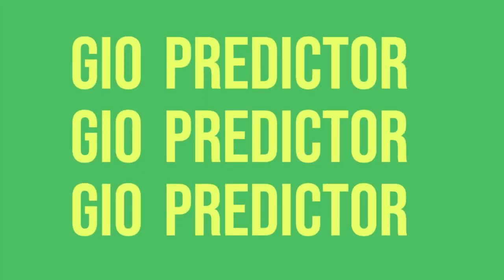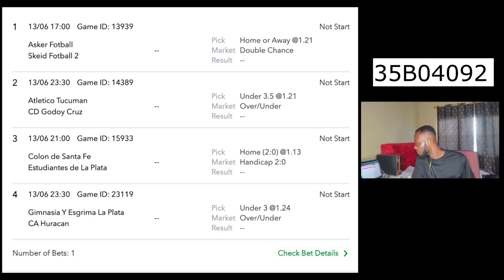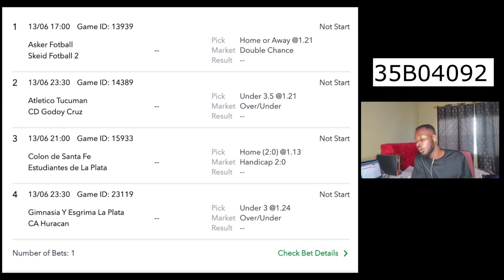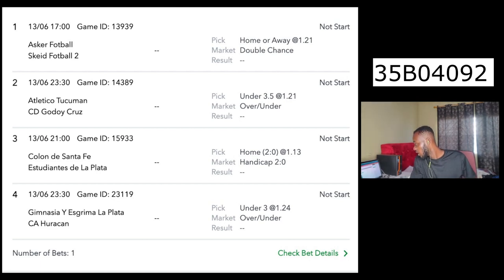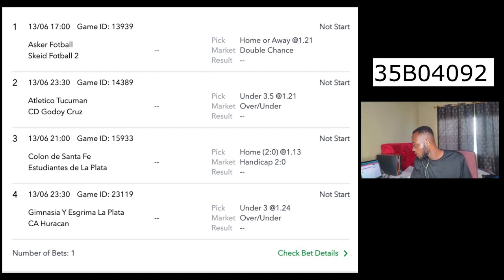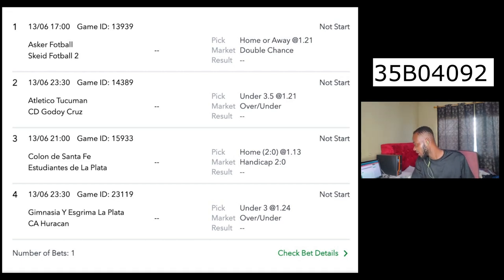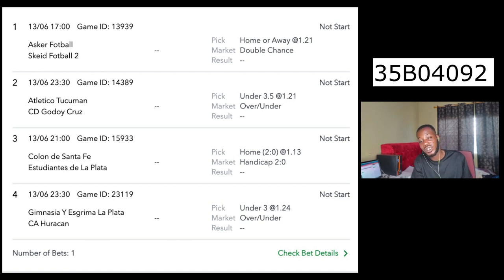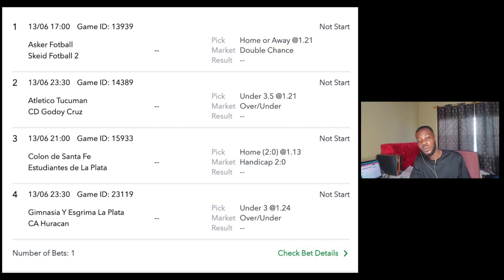4 matches / SURE ODDS FOR TODAY - FREE FOOTBALL BETTING TIPS + HUGE WINNING ACTION!